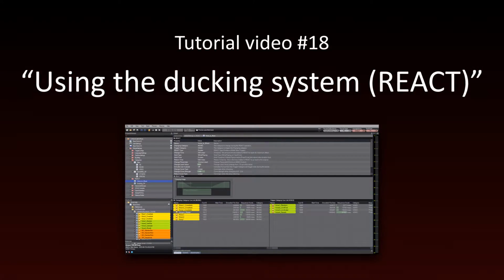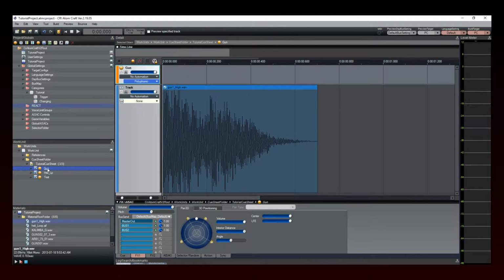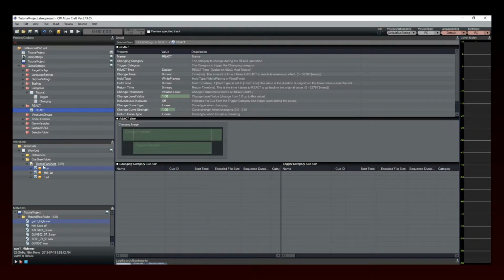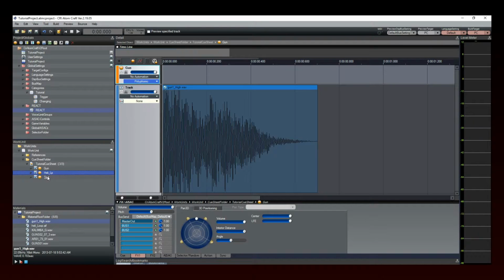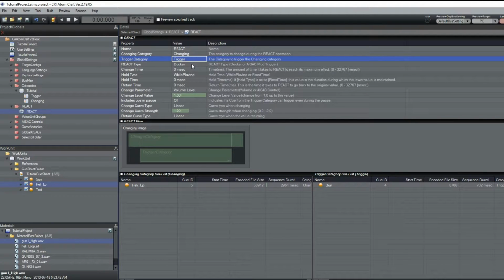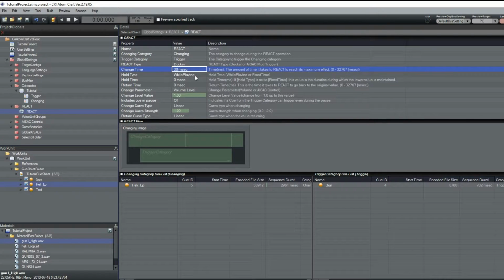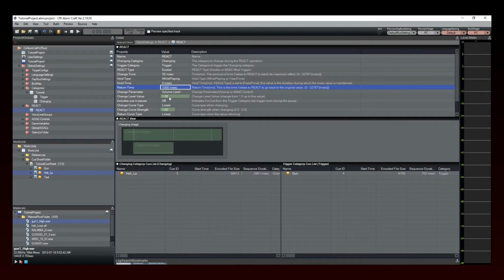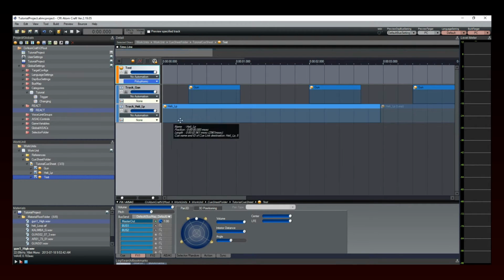ADX2 Tutorial 18 - Using the ducking system REACT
In this tutorial, we will learn how to use REACT, ADX2's automatic ducking system. It is very convenient for example to make sure that the dialogue can always be heard, by automatically lowering the volume of the other sounds when a character speaks.